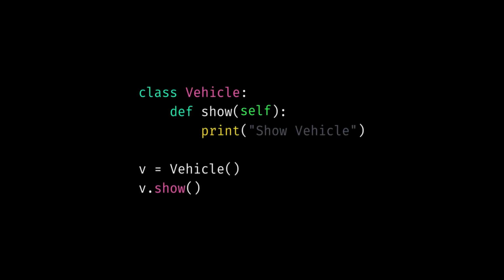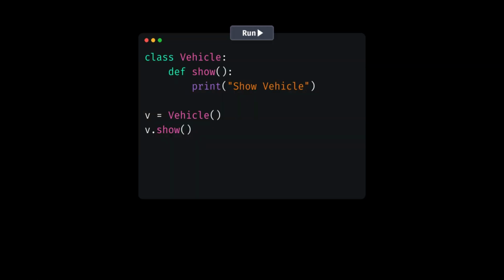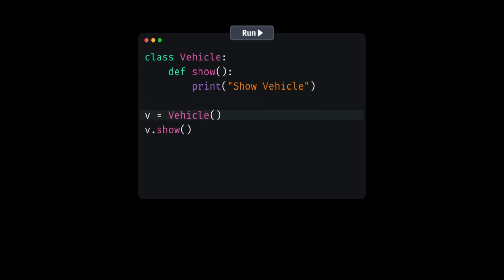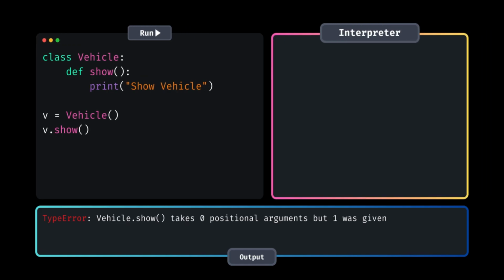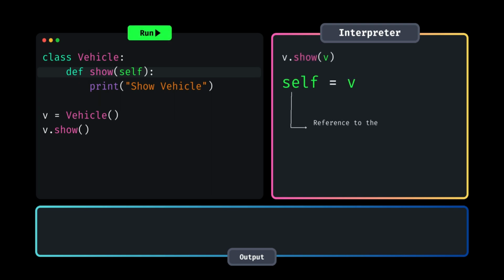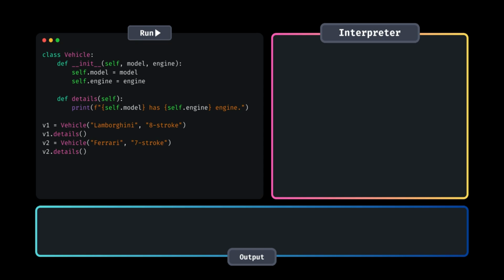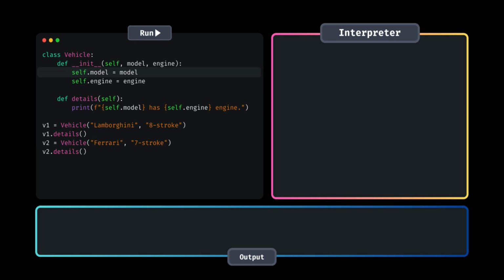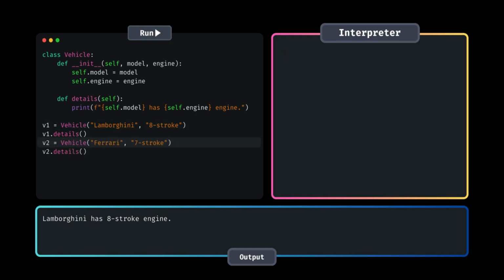Why self is used in Python classes?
Why self is used in Python classes? Wait! First, what does self mean in Python and what is its role in object-oriented programming?

Have you ever wondered, why we pass self in the constructor or any method inside a Python class? Or do you use it because everyone does the same? In this video, you'll understand why self is used in Python, what it means, and the importance of self in object-oriented programming.

Chapters:
⏩ 0:00 Self in Python
⏩ 1:01 Why self is used?
⏩ 1:28 Code
⏩ 2:17 Outro